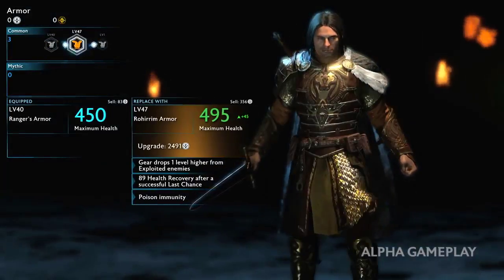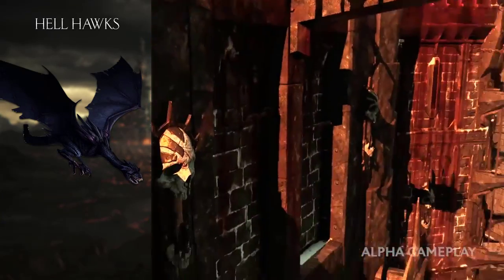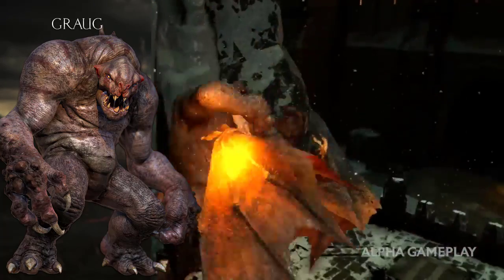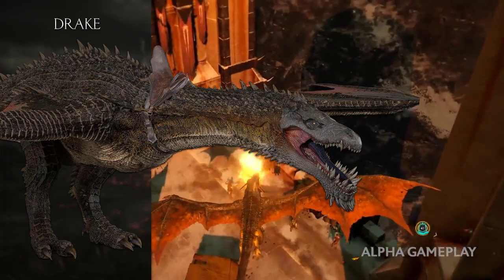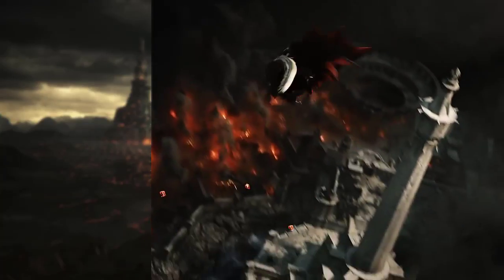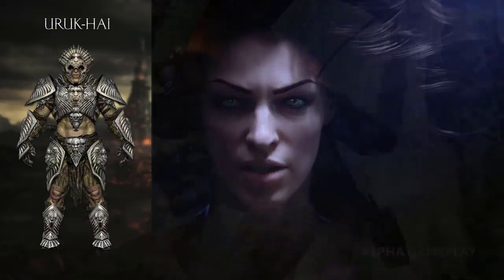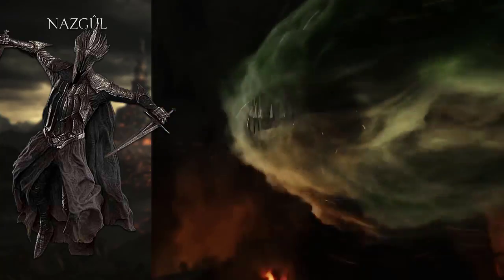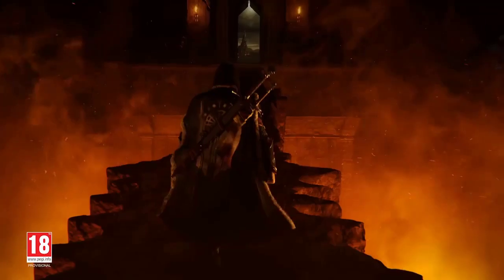Middle-Earth™: Shadow of War - All Creatures and Wildlife (Balrogs, Wraiths and More)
Welcome to another Shadow of War video. Today we'll ask ourselves what creatures, wildlife and humanoids are going to be in Shadow of War. So if you are interested, we'll talk all about it from the Barrow Wights to the Ent-Wife?